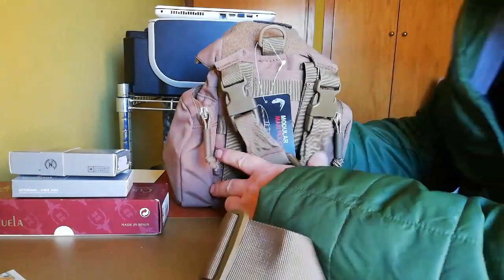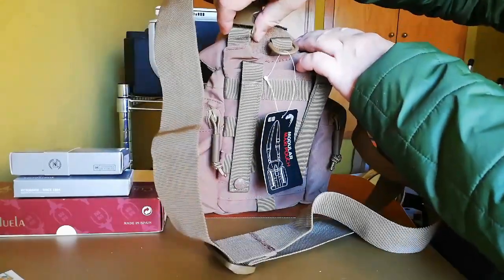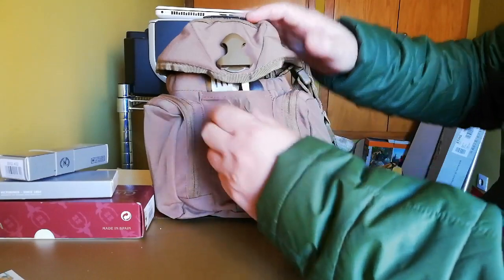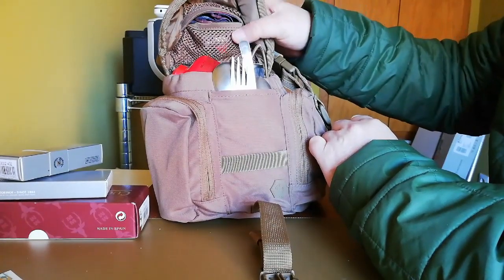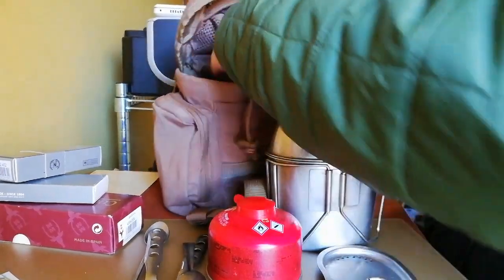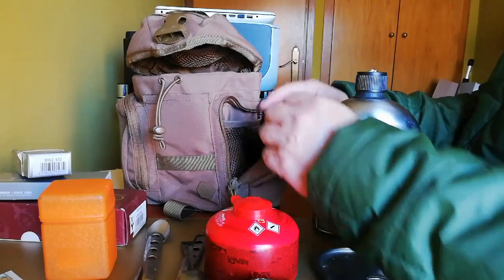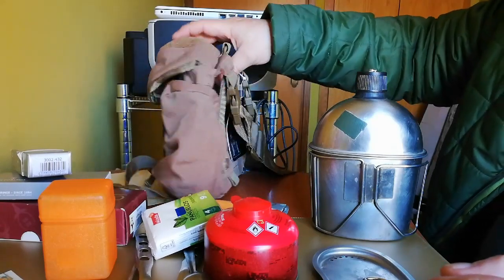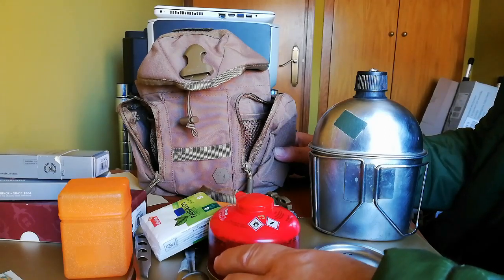Modular Maxi pouch Viper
Para el kit de hidratacion y comida necesario en Bushcraft y supervivencia